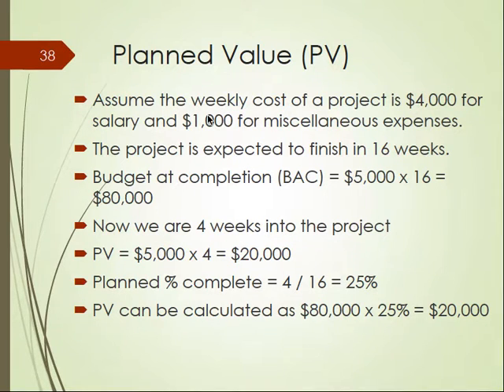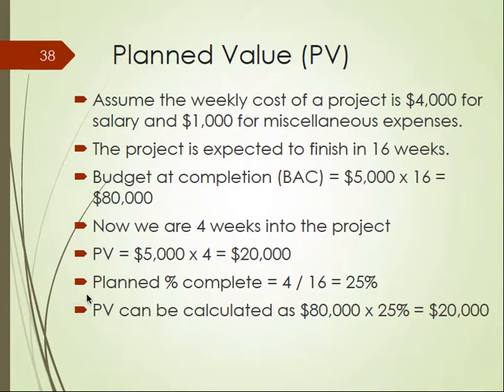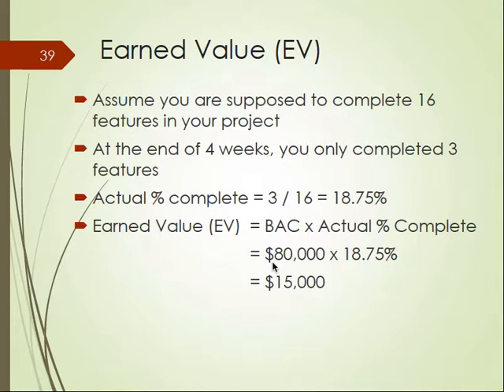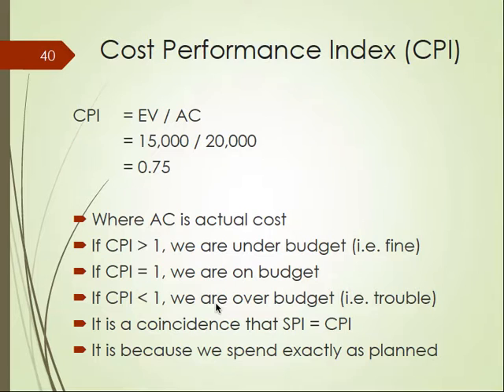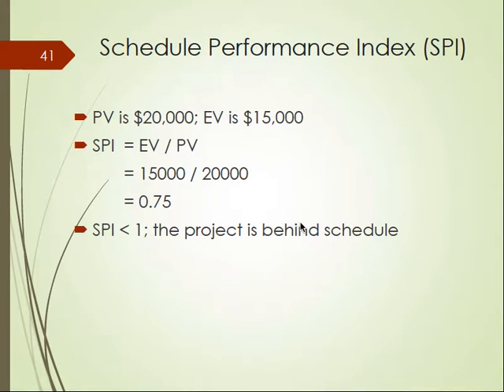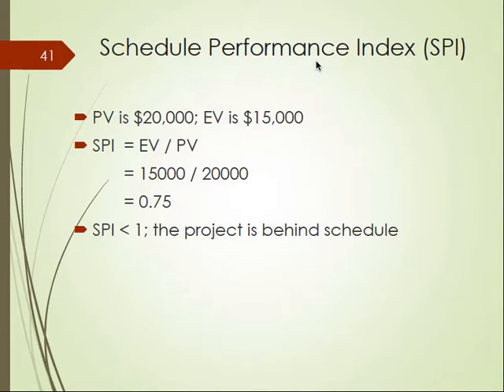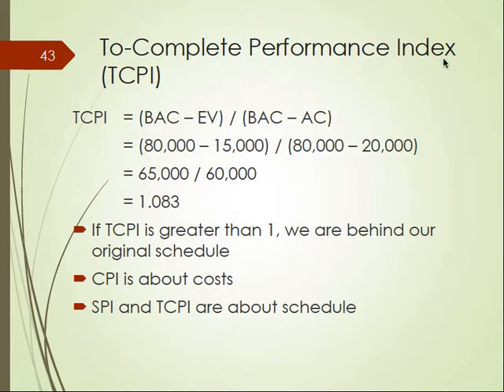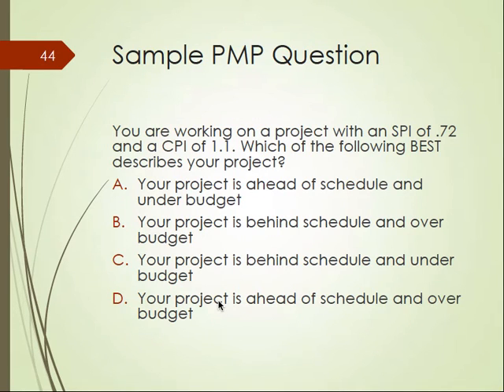COMP S356F Week 19E Cost Management